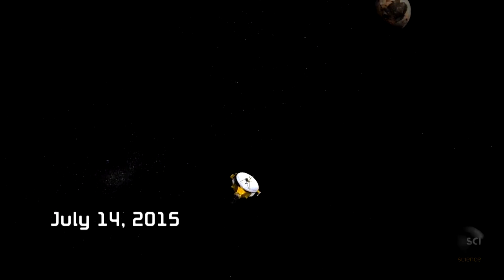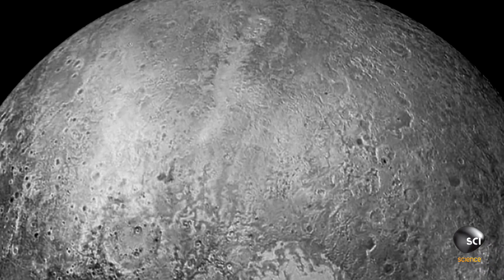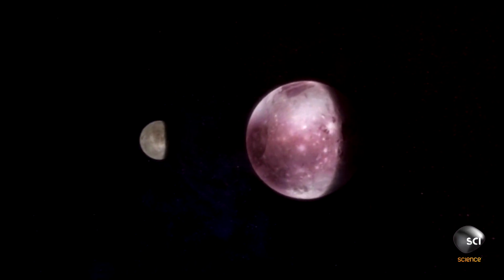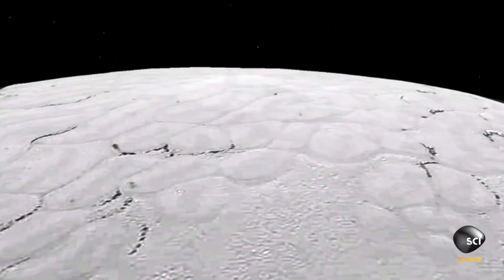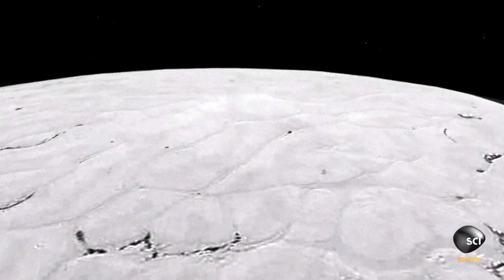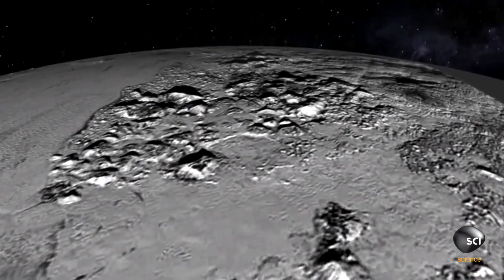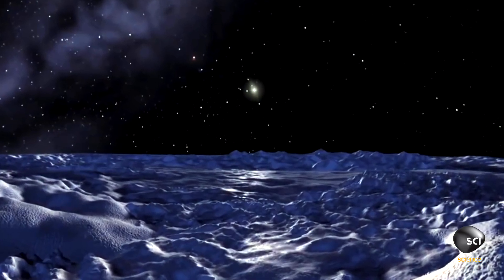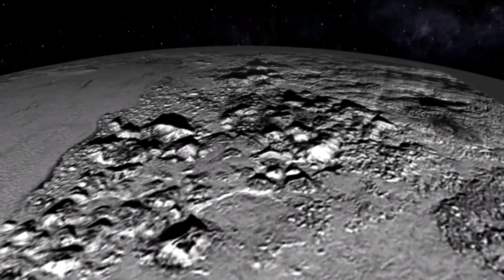Mountains on Pluto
Scientists expected Plutoâ€™s surface to look like other icy planets, a surface of ice with a few craters here and there. Instead, they found ginormous mountains as tall as the Rockies.

NASA'S UNEXPLAINED FILES
Tuesdays 10/9c on Science